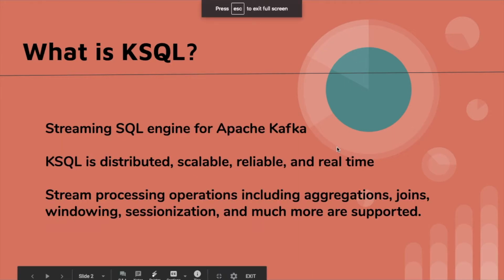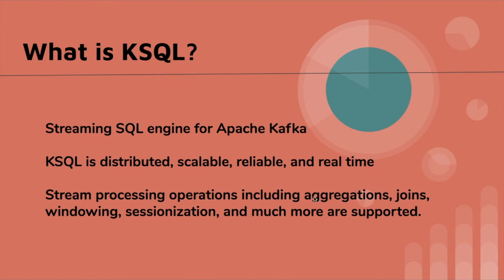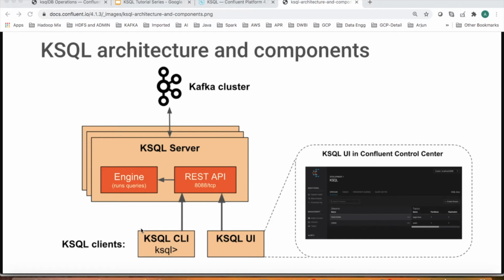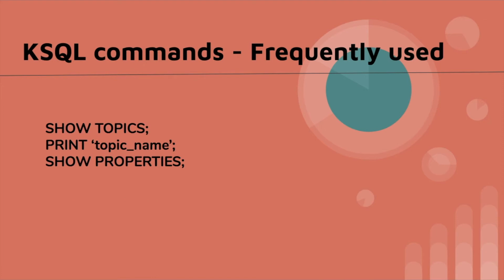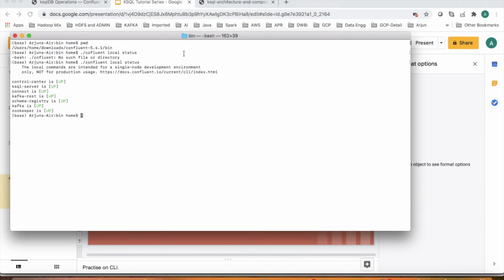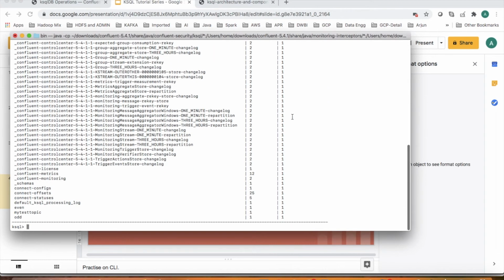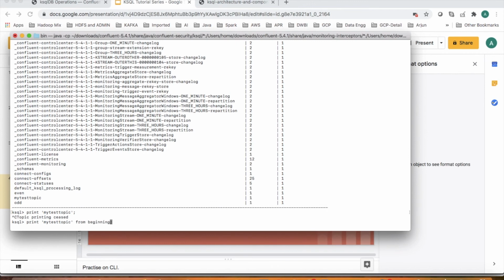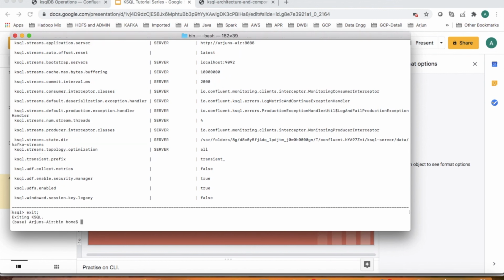KSQL Tutorial Series - Part 1 : KSQL Architecture,KSQL setup and KSQL Frequently used commands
Hi Friends, This is first video of  KSQL Tutorial series which covers KSQL architecture, KSQL setup and Frequently used commands.